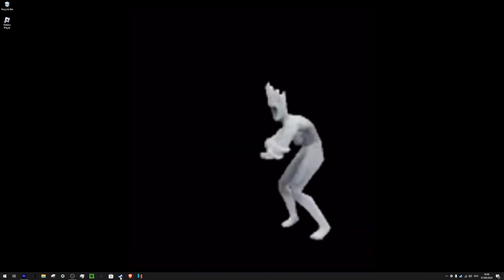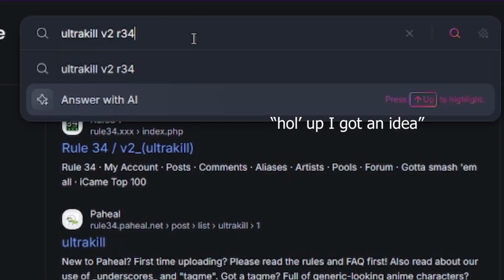How to make the perfect thumbnail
I swear it has 99% win rate happy wheels trust